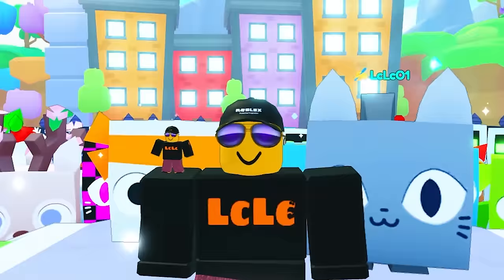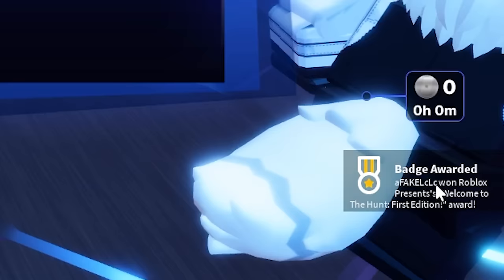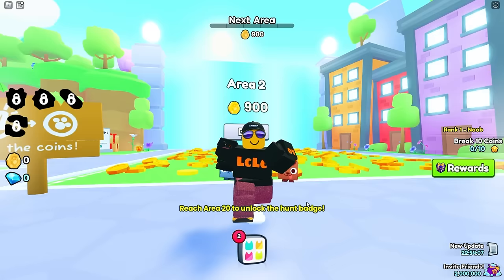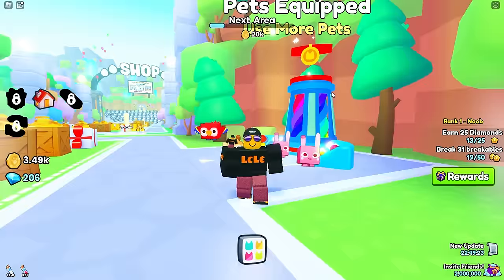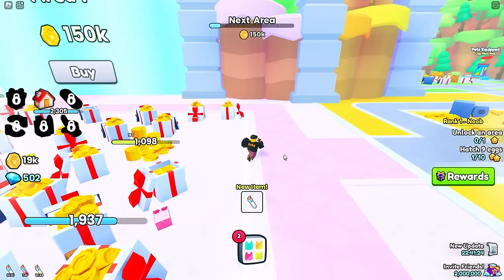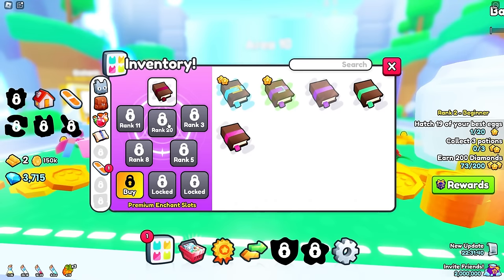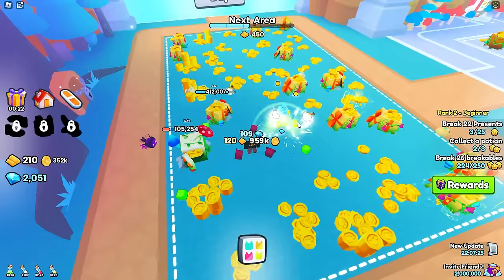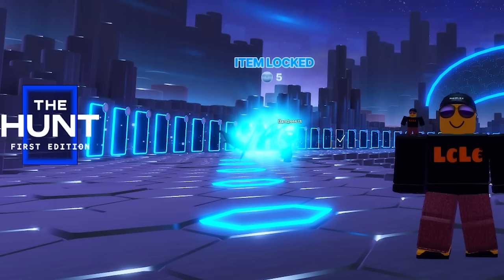HOW to get THE HUNT Badge FAST in Pet Sim 99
HOW to get THE HUNT Badge FAST in Pet Simulator 99 in area 20

Thanks for using starcode LcLc, every time you use it Roblox PAY ME so it HELPS THE CHANNEL!